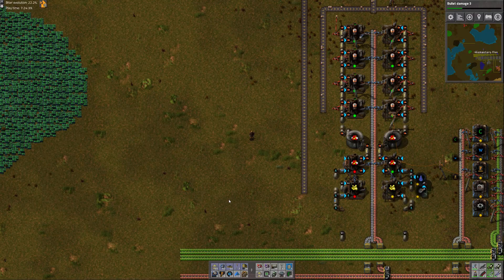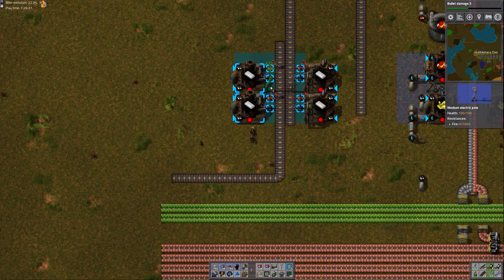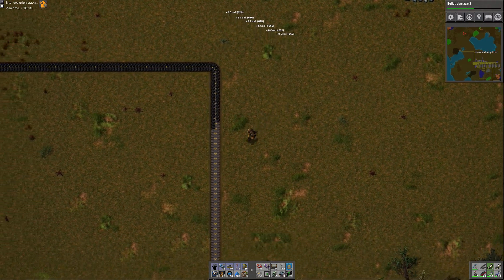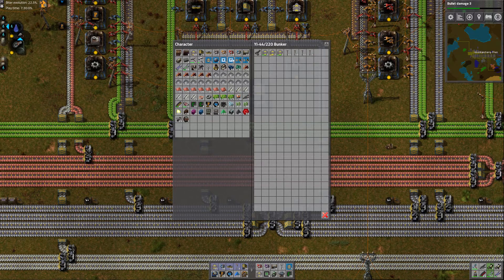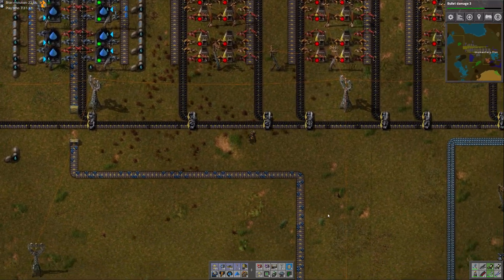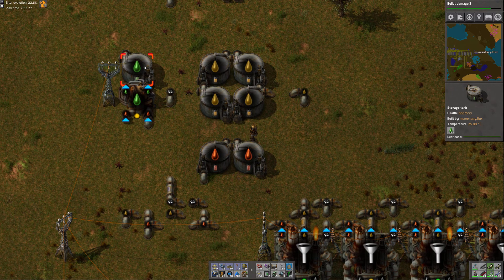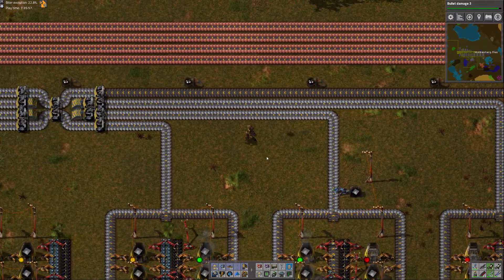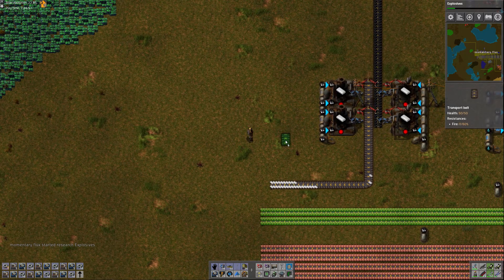Factorio - Yuoki Industries Episode 19: Plastic and Advanced Circuits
On an ancient alien world, mighty industry of war leads to peace and prosperity.  Safety wished for all!

A Factorio campaign based on the anime'esque Yuoki Industries mods.  The mod pack includes Yuoki Engines, Yuoki Railways, Yuoki Profit from War, as well as a variety of quality of life mods such as FARL and Nanobots.